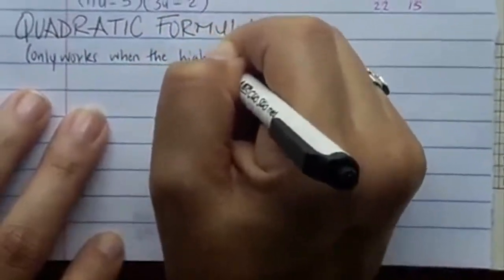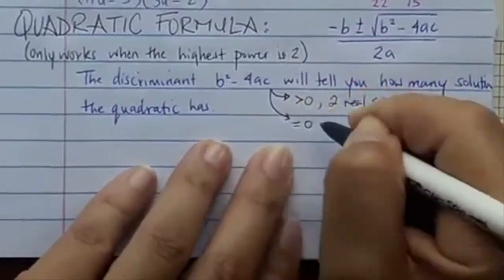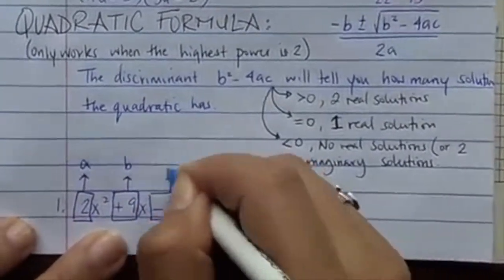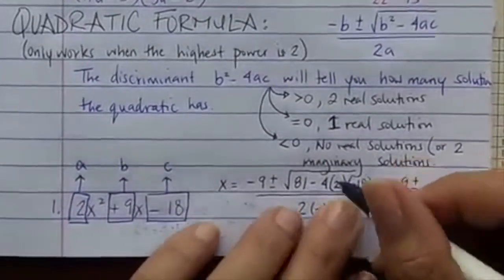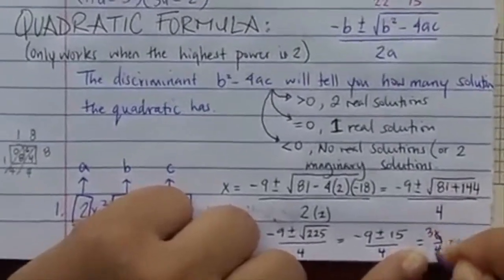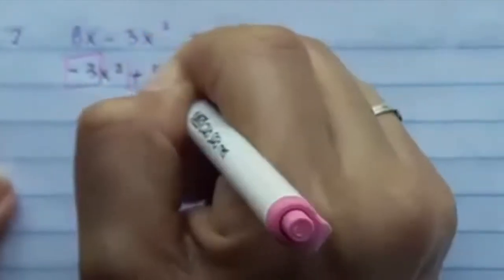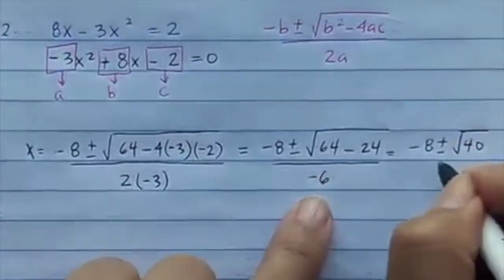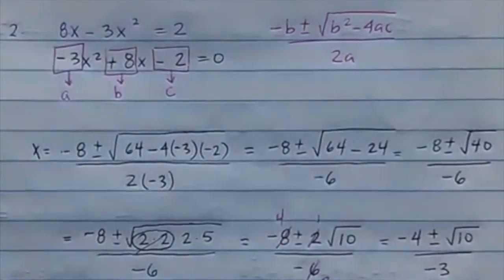15 Quadratic Formula